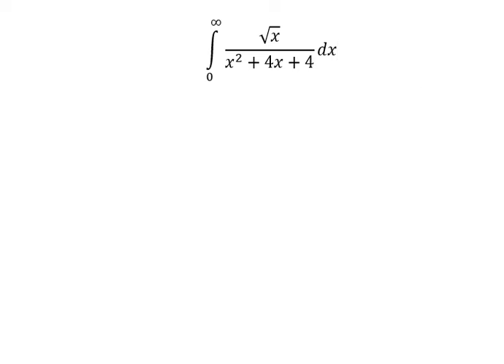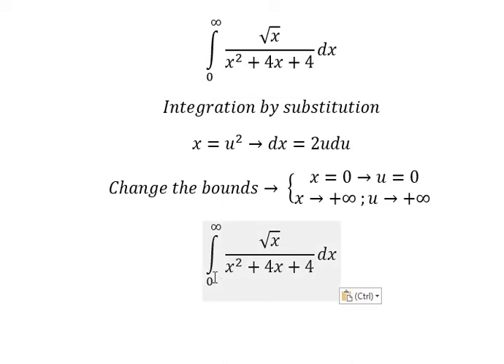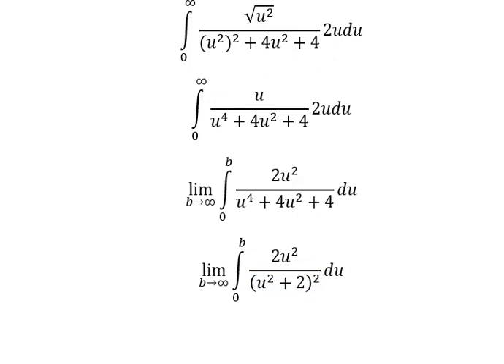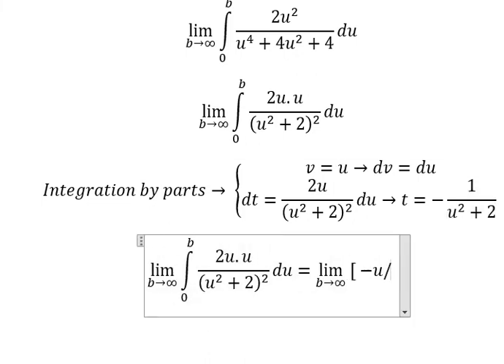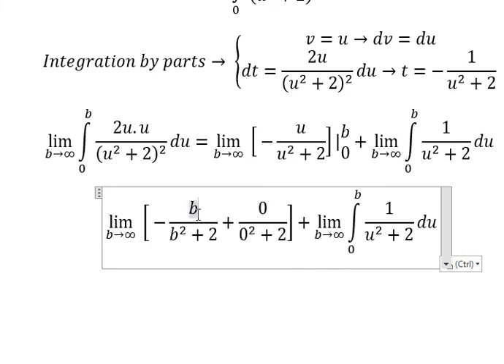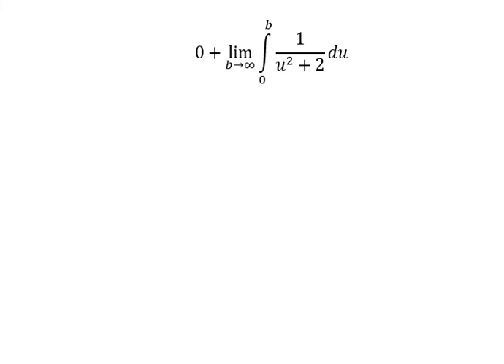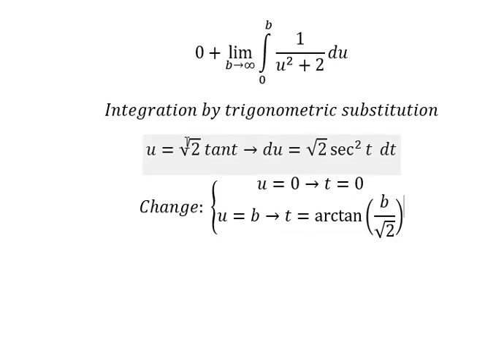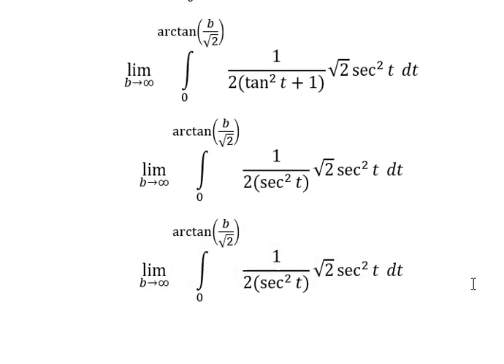Calculus Help: Integral ∫ from 0 to ∞ √x/(x^2+4x+4) dx - Improper Integral - Substitution - Limit